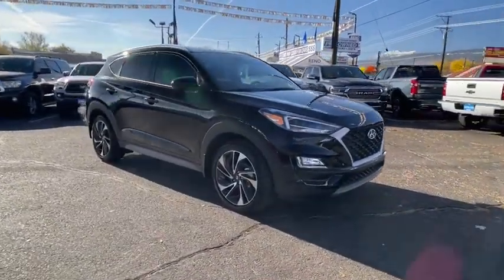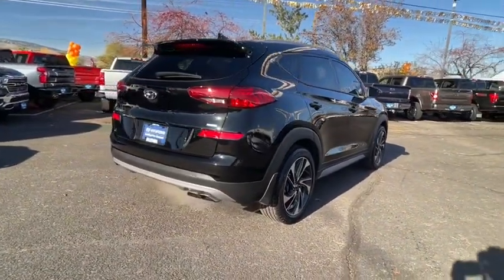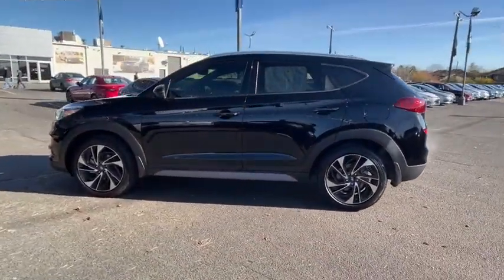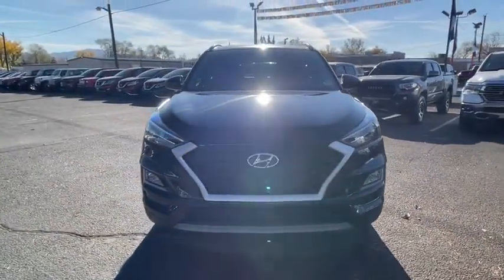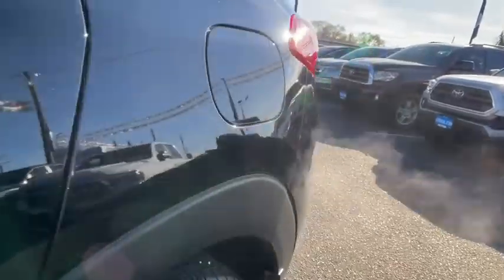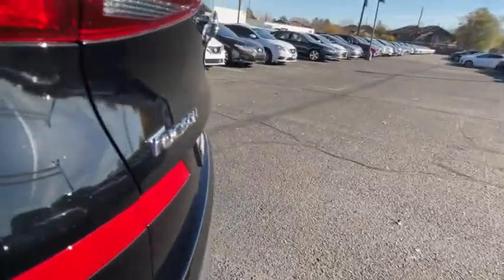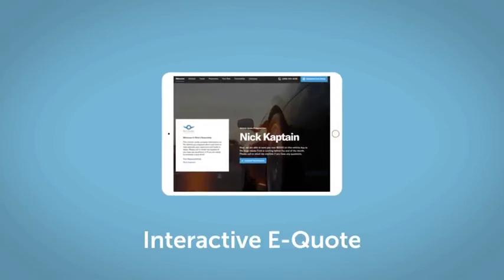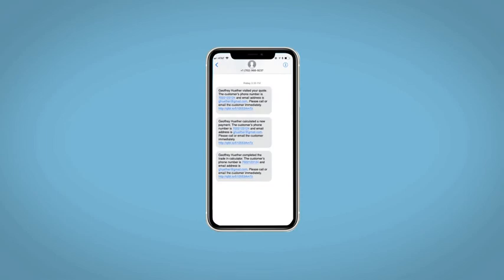2020 Hyundai Tucson Reno, Carson City, Northern Nevada, Sacramento, Roseville, NV LU111850A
BLACK NOIR PEARL Used 2020 Hyundai Tucson available in Reno, Nevada at Lithia Hyundai of Reno. Servicing the Carson City, Northern Nevada, Sacramento, Roseville, NV area
2020 Hyundai Tucson Sport AWD - Stock#: LU111850A - VIN#: KM8J3CALXLU111850

CARFAX 1-Owner LOW MILES - 7364! EPA 26 MPG Hwy/21 MPG City! Heated Seats Onboard Communications System iPod/MP3 Input Remote Engine Start Smart Device Integration Dual Zone A/C Satellite Radio All Wheel Drive AND MORE! KEY FEATURES INCLUDE: All Wheel Drive Power Liftgate Heated Driver Seat Back-Up Camera Premium Sound System Satellite Radio iPod/MP3 Input Onboard Communications System Aluminum Wheels Remote Engine Start Dual Zone A/C Smart Device Integration Apple CarPlay Blind Spot Monitor Brake Actuated Limited Slip Differential. Rear Spoiler MP3 Player Privacy Glass Remote Trunk Release Keyless Entry. OPTION PACKAGES: OPTION GROUP 01. Hyundai Sport with BLACK NOIR PEARL exterior and BLACK interior features a 4 Cylinder Engine with 181 HP at 6000 RPM*. EXPERTS ARE SAYING: Great Gas Mileage: 26 MPG Hwy. BUY WITH CONFIDENCE: CARFAX 1-Owner WHY BUY FROM US: Lithia Hyundai of Reno sells new Hyundais certified pre-owned Hyundais and used cars trucks and SUVs! We have excellent finance options as low as 0% on select models in addition to all avilable Hyundai incentives and rebates! We also specialize in second chance financing! We are located in Northern Nevada at 2620 Kietzke Ln. Our hours are Monday-Saturday 8: 30am - 8pm and Sundays 10am - 6pm. 100% customer satifaction is our priority! Price does not include $449 Dealer doc fee taxes and license fees. Price contains all applicable dealer incentives and non-limited factory rebates. You may qualify for additional rebates; see dealer for details.